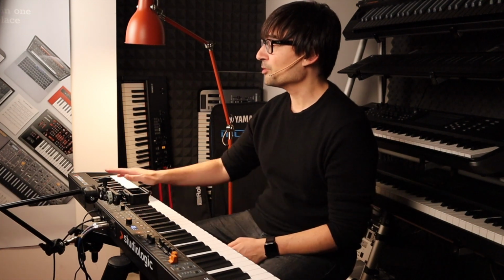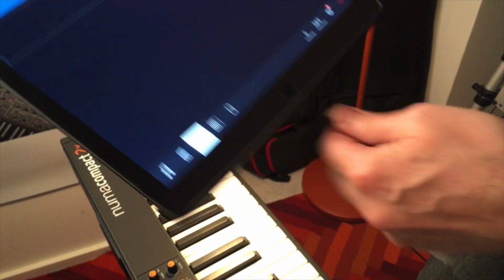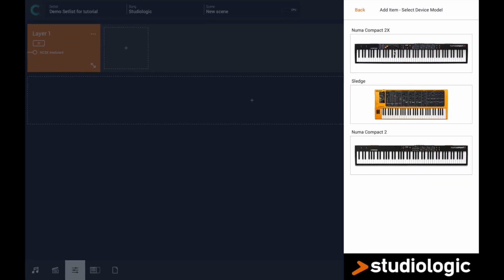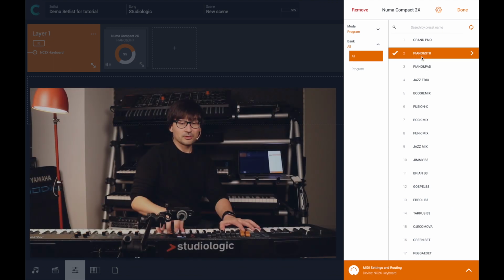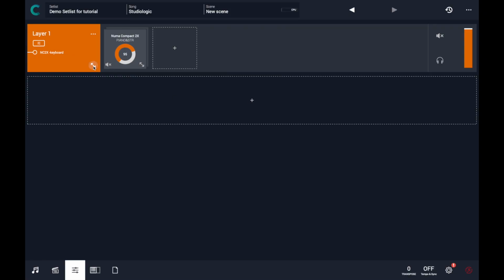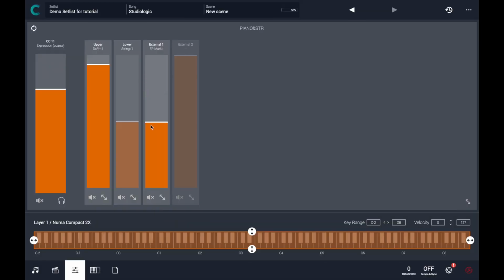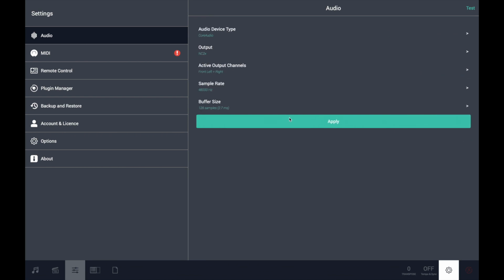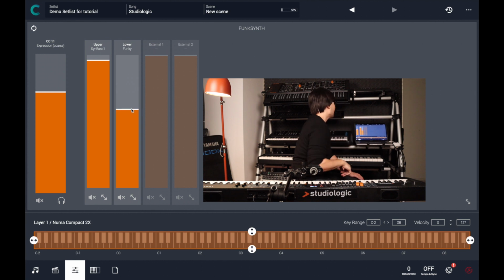Perform Live with Camelot And Studiologic Numacompact 2X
Managing many synths during a Live performance can be challenging. Not with Camelot. Camelot is a live performance management system that has special integration with Hardware instruments and synths.
You do not need to do MIDI Programming or know the presets Program Change of your Studiologic Numa Compact 2X. Just select the presets from a map and will be recalled on your Songs. You can also layer your Numa Compact 2X with any other instrument including the virtual instruments! You can use the USB audio card to playback the computer audio without the need for a soundcard and a mixer. With Camelot, you can control in real-time the parts level and also manage the extra parts on channels 3 and 4!